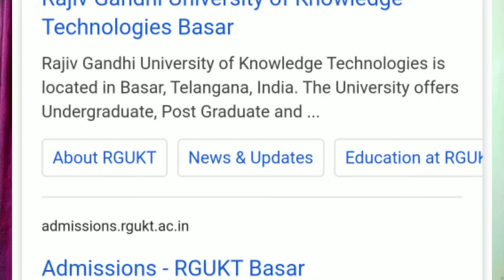What is IIIT? How to apply for IIIT? Who are Eligible for IIIT? How is the Education system in IIIT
What is IIIT? How to apply for IIIT?  Who are Eligible for IIIT? How is the Education system in IIIT 2020

ఈ వీడియో ద్వారా IIIT అంటే ఏమిటీ? IIIT సీట్ ఎవరికీ ఇస్తారు?
IIIT కీ ఎలా అప్లై చేయాలి. IIIT లో EDUCATION ఎలా వుంటుంది మొత్తం తెలుసుకోవచ్చు.

By this video, we will learn What is IIIT? , How to apply for IIIT?, Who are eligible for IIIT? & How is the education system in IIIT. All IIIT's details in Telugu States explained by IIIT Student.2020